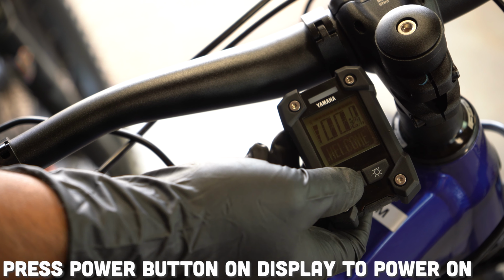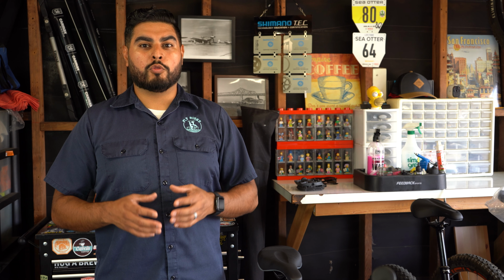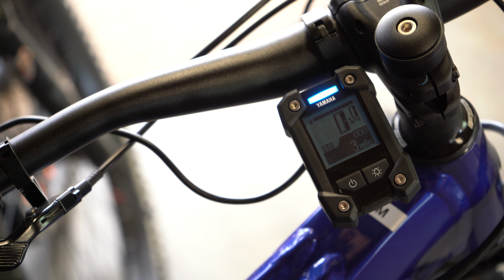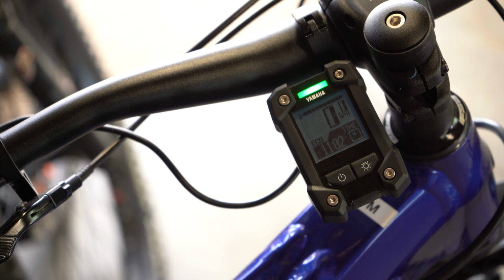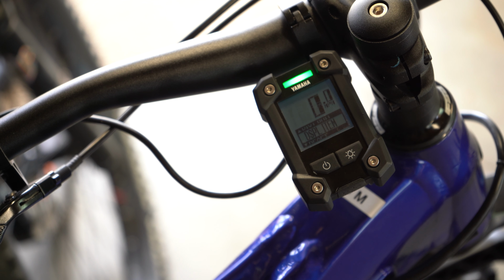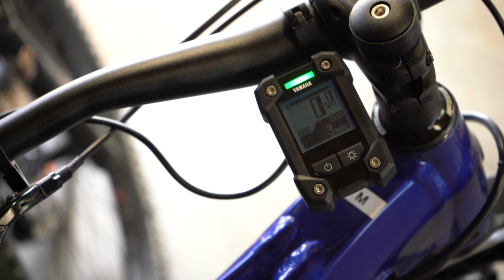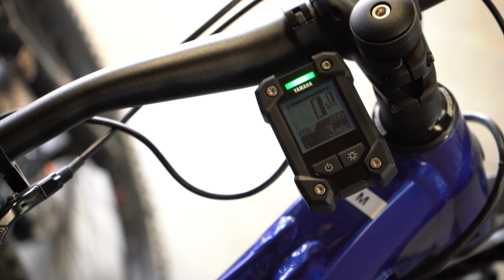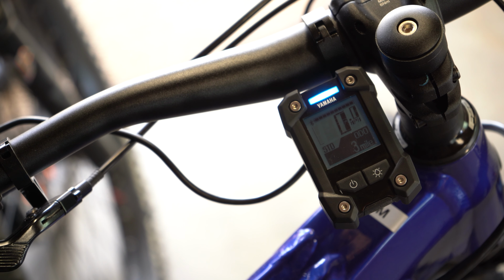How Do I Use My Yamaha Electric Bike? | The Yamaha Electric Bike Display Explained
Confused about your electric bike display from Yamaha? Just don't feel like you're getting all the features you were promised? No worries! Hector from Fly Rides is here to take you through the entire Yamaha electric bike system so that you can use every feature the right way! We'll take you through the entire display, remote, and all their features on the Yamaha PW-X2 drive system. The Yamaha electric bike display is a pretty advanced piece of technology. When you finish this video, you'll be an expert level Yamaha electric bike user!

At Fly Rides, we want to show the world how life on an eBike is a life better lived! We have been on this mission for a decade. We'll voice our opinions and educate consumers so that we can build a better future not just for eBikes, but for cyclists in general.

We believe that an eBike can fit into the day-to-day life of just about anybody. Whether you're searching for the best eMTB to explore the mountains, a Class 3 commuting electric bike to cut down on time in traffic, or you're an athlete looking for a Gravel eBike or road electric bike for recovery days, Fly Rides has you covered.